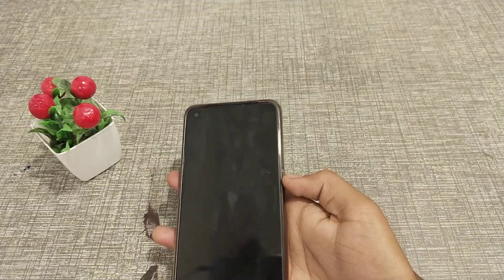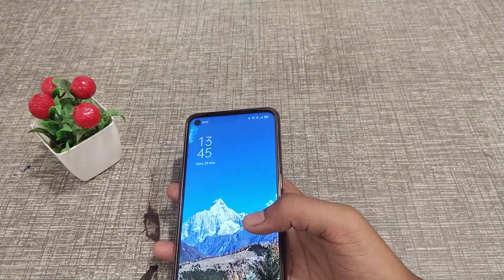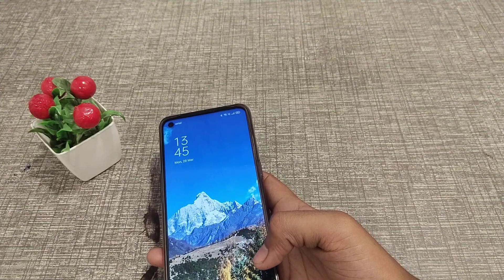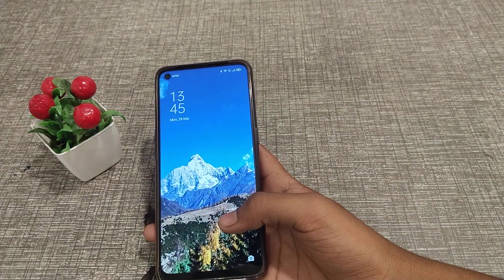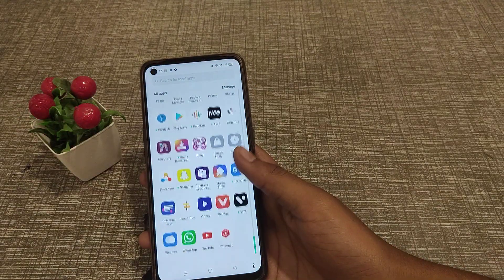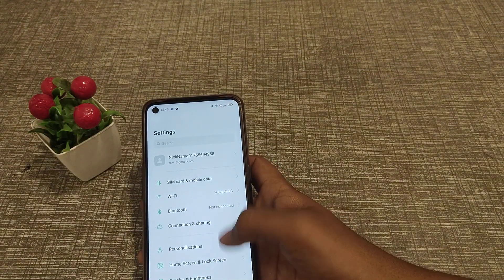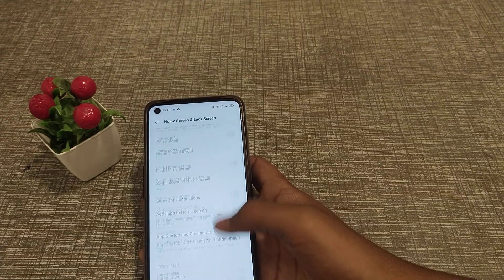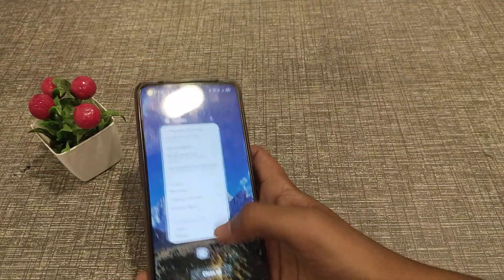How to off double tap to wake screen in oppo phone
How to off double tap to wake screen in oppo A 53,
how to off double tap to wake screen in oppo A 52,
how to off double tap to wake screen in oppo K10 phone,
double tap to wake screen ko kaise off karte hai,
double tap to wake screen ko kaise off kare,
double tap to wake screen setting oppo A 53 phone